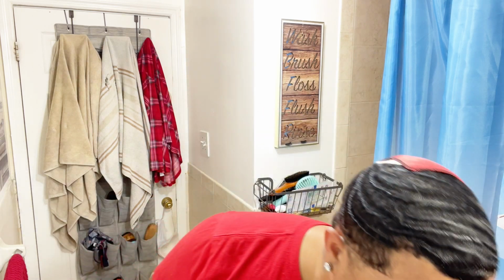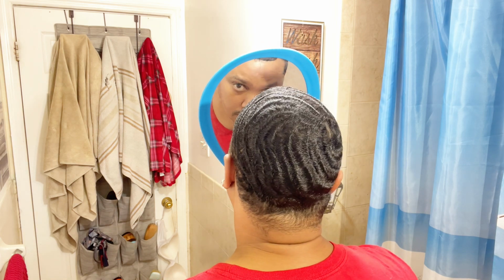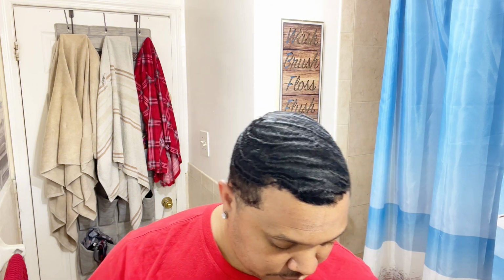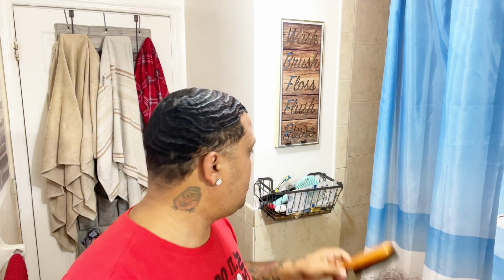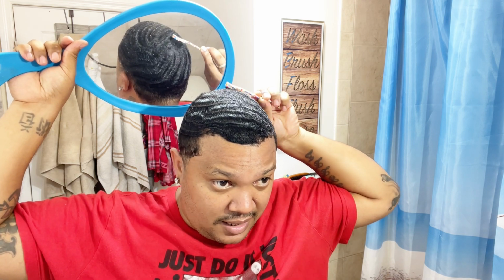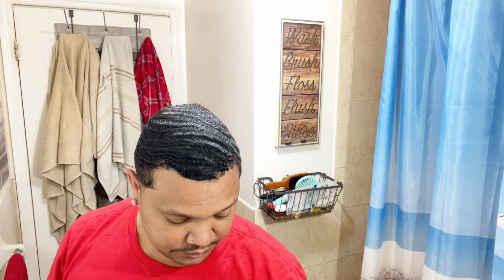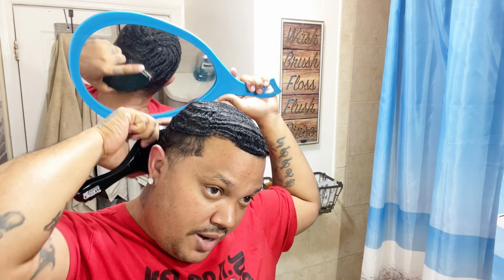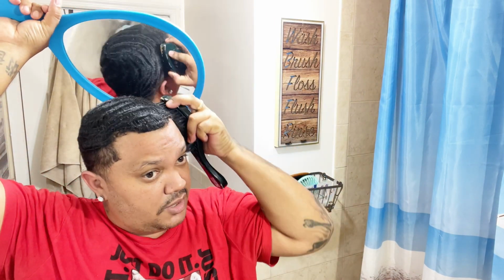360 WAVES: TAKE YOUR CROWN TO THE NEXT LEVEL 📉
540 waves how to take your crown to the next level